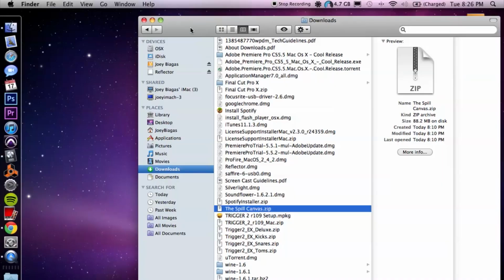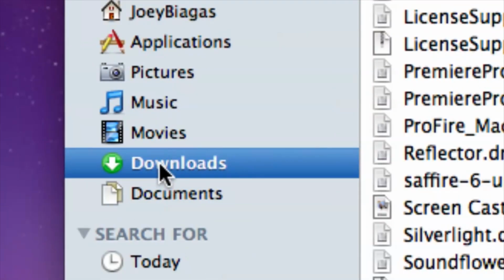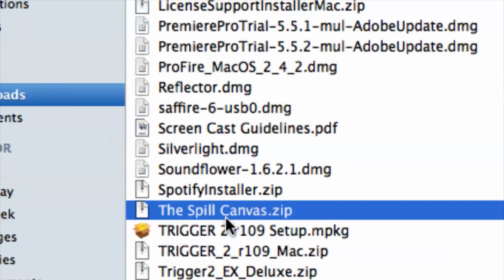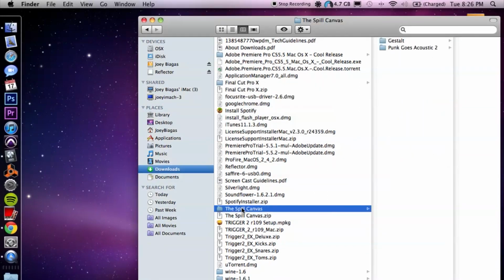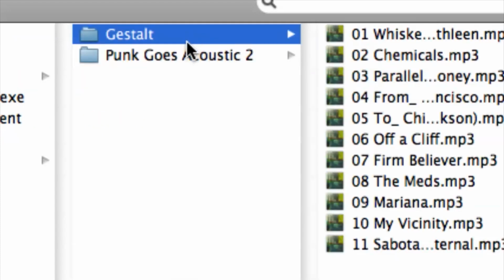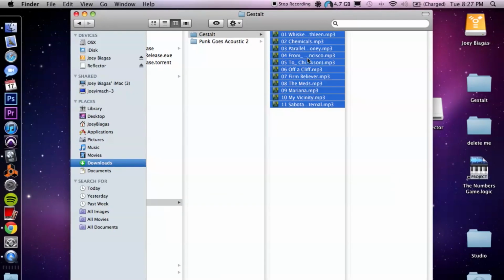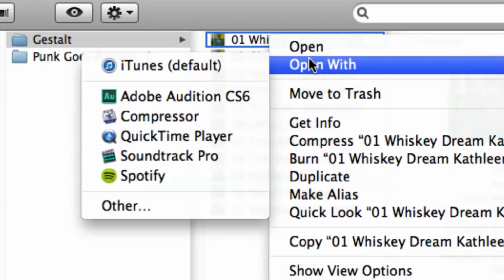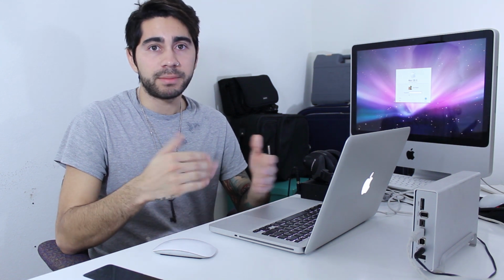How to Open Downloaded Music : How to Use iTunes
Opening downloaded music is something that you do through the "Music" application. Open downloaded music with help from an experienced computer professional in this free video clip.

Series Description: Apple's iTunes is the program you use to control all of your iOS devices. Get tips on how to use iTunes with help from an experienced computer professional in this free video series.